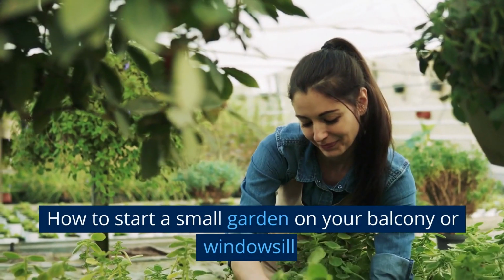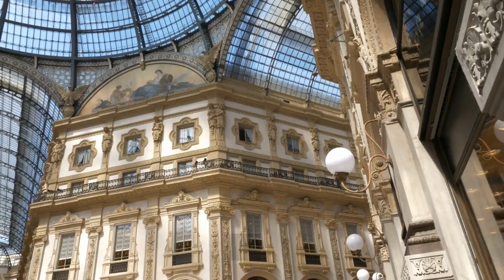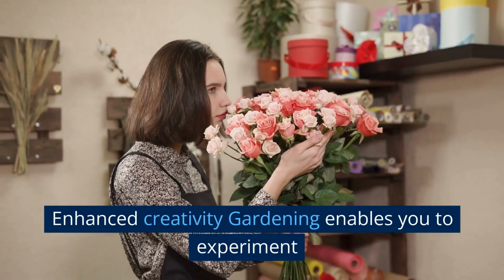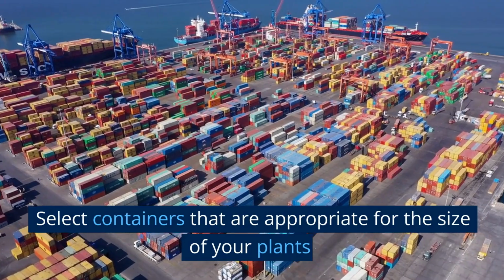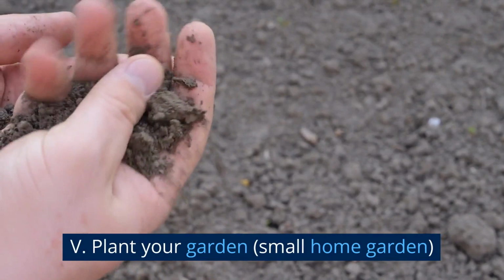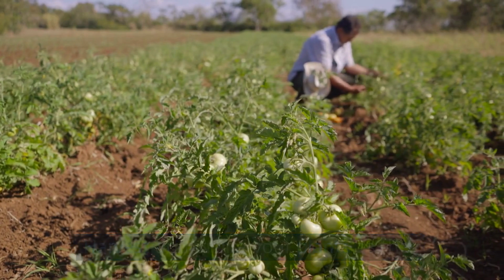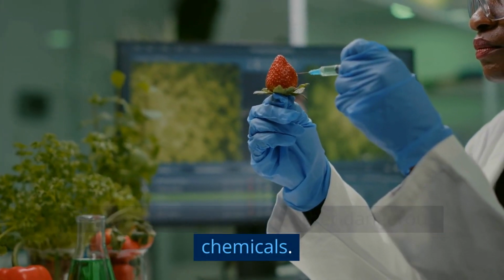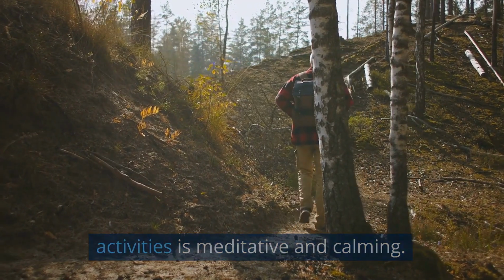🔥 How To Start Remarkable Small Garden On Balcony Or Windowsill - Exquisite Percepts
🔥 How To Start Remarkable Small Garden On Balcony Or Windowsill l Perfect Balcony Or Windowsill Garden - Exquisite Percepts gardeningtips 🔥

Hello, Everyone👏 Welcome to the Exquisite Percepts Channel. I'm back with another amazing video. Today, I'll be talking about a fascinating topic. In this, we are going to The How To Start Remarkable Small Garden On Balcony Or Windowsill - Exquisite Percepts

🏆If you're looking to start a small garden on your balcony or windowsill, there are several things to consider. First, choose the right location and determine the amount of sunlight your plants will receive. Next, select the right containers and soil for your plants. Consider using vertical gardening techniques to maximize space.

🔽Choose plants that are suitable for the size of your space and your level of experience. Make sure to water and fertilize your plants regularly and prune as needed. With these tips, you can start a remarkable small garden on your balcony or windowsill, no matter how limited your space may be.

🔽Home gardening and growing your own fruits and vegetables allows you to have more control over your food and the nutritional value of the food you eat. Organically grown produce has several benefits it's free of pesticides and other dangerous chemicals. There are several mental health benefits that have been associated with home gardening. It's a soothing pastime; it decreases stress, anxiety, and depression.

Be kind to yourself and see if you can be present in as many moments as possible. Make today amazing.

🔽The content on the Exquisite Percepts site is for informational or educational purposes only and does not substitute for professional medical advice or consultations with healthcare professionals.

🔽You can separate yourself from the pressures of daily life while taking care of your plants and focusing on something positive and enjoyable. Spending time doing home gardening
activities are meditative and calming.

🔽Exquisite Percepts Please share link

⏺Thank you for taking the time to watch this video. We hope you found it informative and enjoyable.

🔽 RELEVANT SEARCH 👇
✅small garden at balcony
✅gardening ideas for home
✅small vegetable garden on balcony
✅how to start a garden on your balcony

Container gardening ideas for small spaces
✅Small balcony garden design and layout ideas
✅Tips for maintaining a thriving balcony garden
✅Vertical gardening techniques for limited spaces
✅Best vegetables and herbs to grow in a small balcony garden